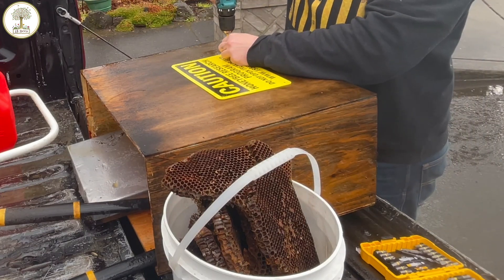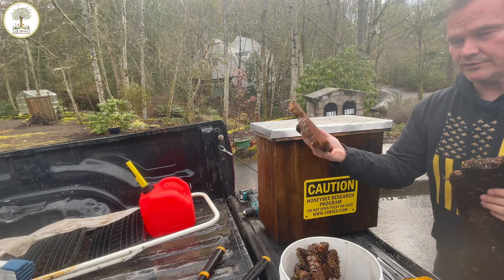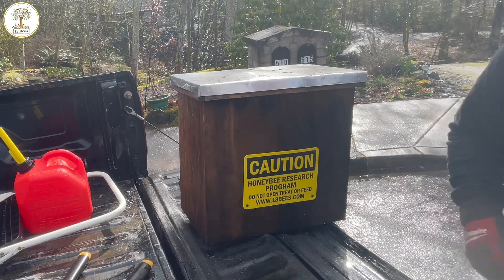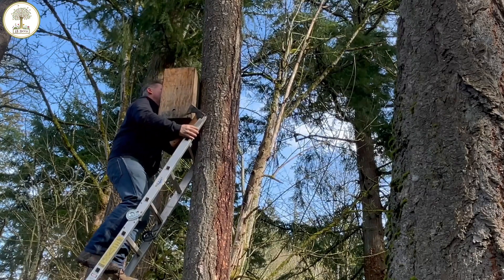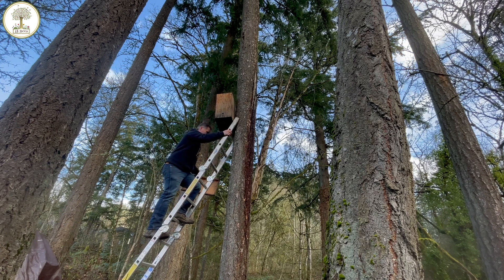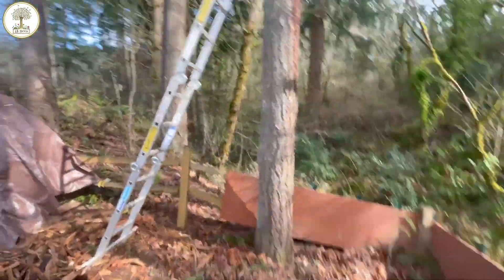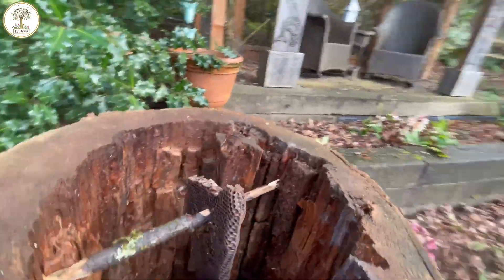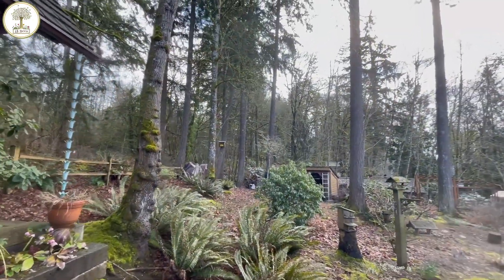$200 for 14 Honeybee Bait Boxes = about $1400 in 🐝 ✅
Honeybee Nucs cost around $175 today but if you take $200 you can buy material to make around 14 bait boxes which can be used for years to catch free and in some cases wild honeybee swarms.  Last year I caught a least $3000 in swarms with my bait boxes.

I transfer all my swarms into log hives where they seem to survive better and without treating and feeding.

Go ahead and give it a go.  You will be surprised by the results.